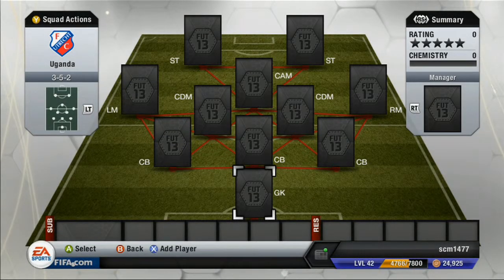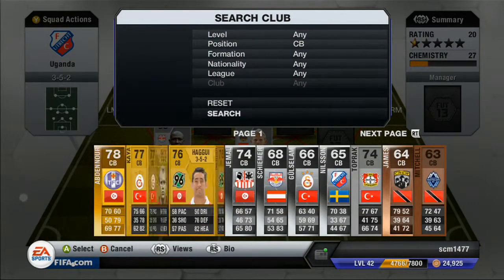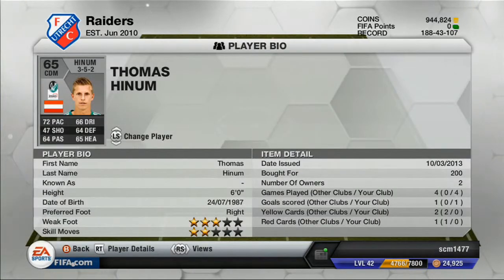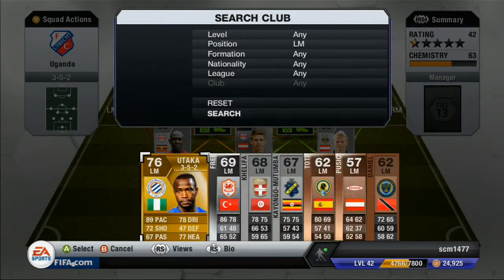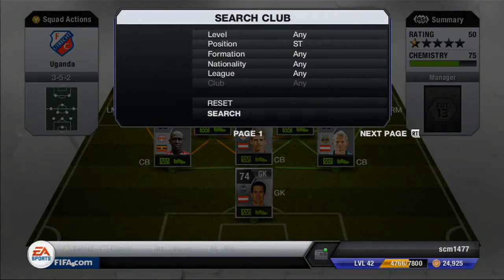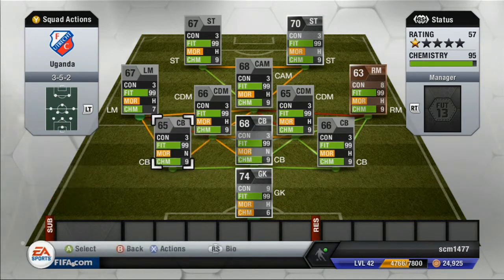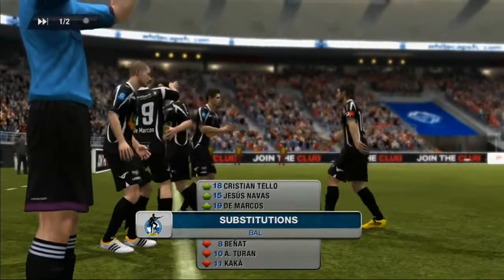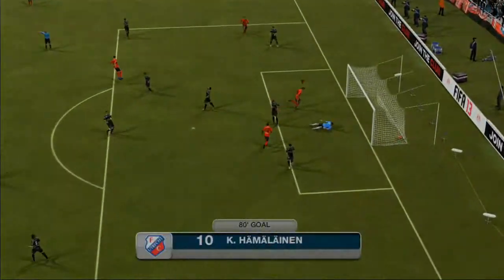Around the World of Fifa 13: Episode 9 - Uganda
What is up guys, in this video I built a nice little Ugandan hybrid with some underrated silvers! I hope you enjoy!

Song - Splyt - Settle Down